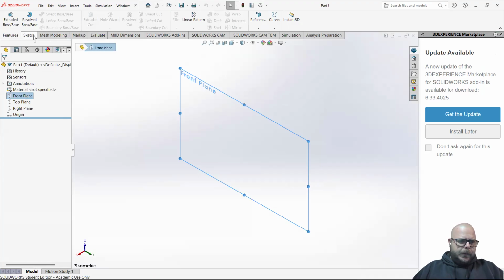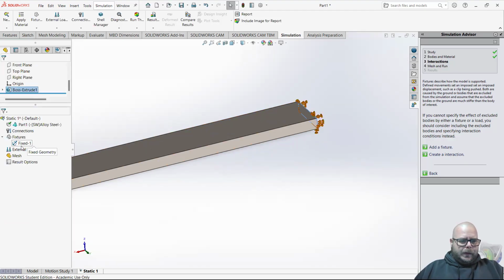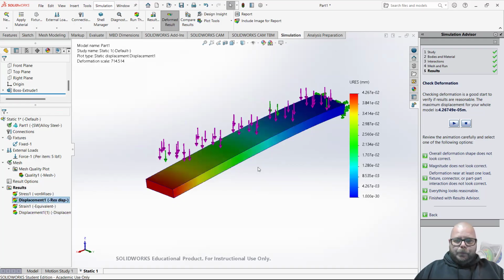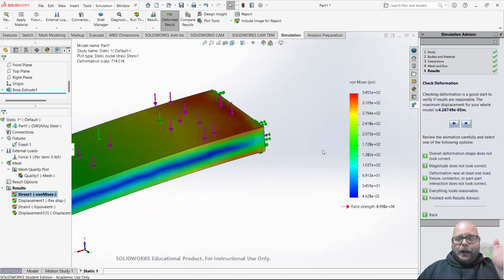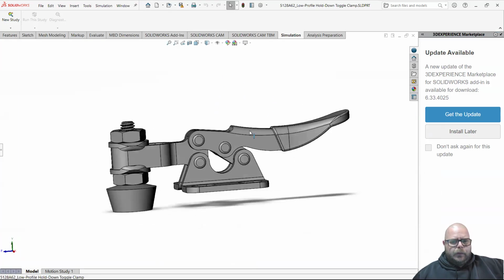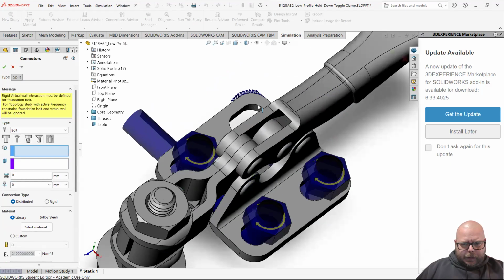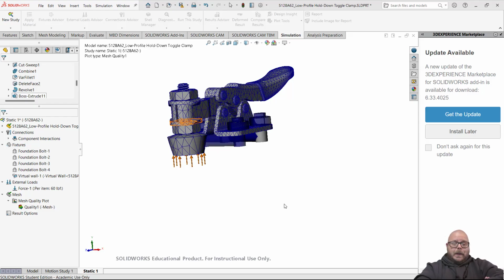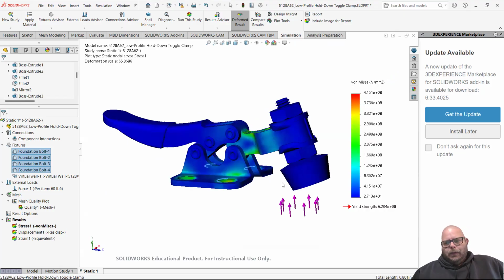SolidWorks Static Simulation for Beginners | Stress & Displacement Analysis Tutorial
In this introductory SolidWorks Simulation video, you'll learn the essential steps to perform static structural analysis for stress and displacement. We'll start with a simple cantilever beam example to build a strong foundation, and then apply those skills to a more complex real-world part: a toggle clamp assembly.

This tutorial is perfect for engineering students, designers, and anyone new to Finite Element Analysis (FEA) who wants to validate their designs right inside SolidWorks.

What You'll Learn:

How to set up a new Static Study.
- Applying Fixtures (Constraints) and External Loads.
- Defining Material Properties.
- Generating a Mesh (and understanding mesh density).
- Interpreting Stress (Von Mises) and Displacement Results.